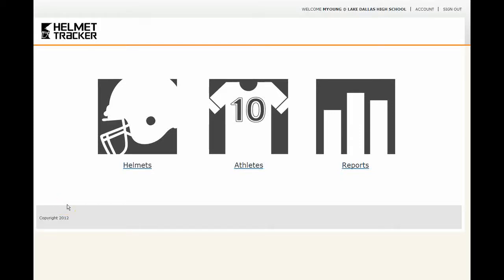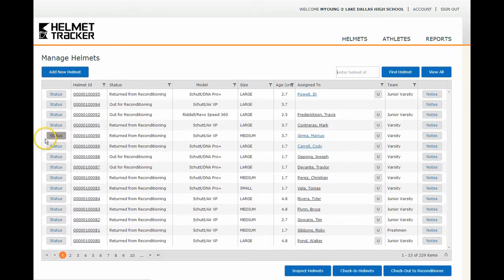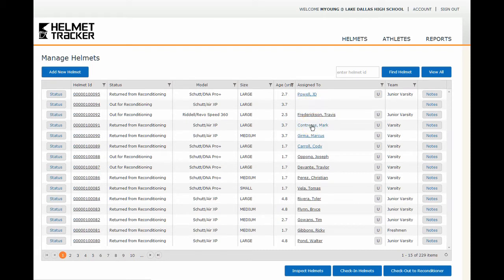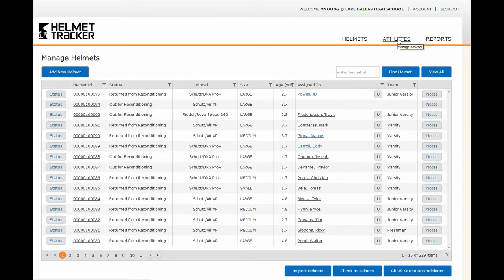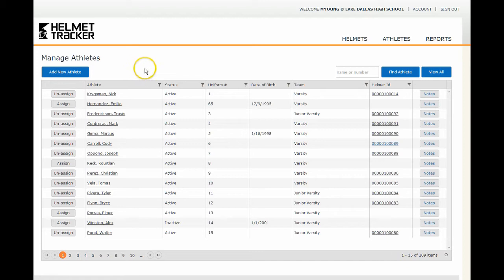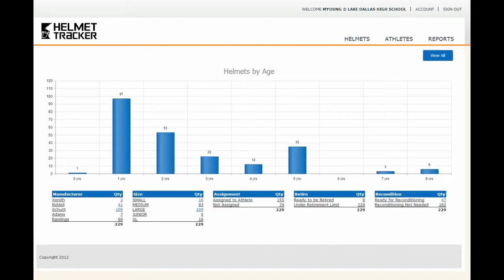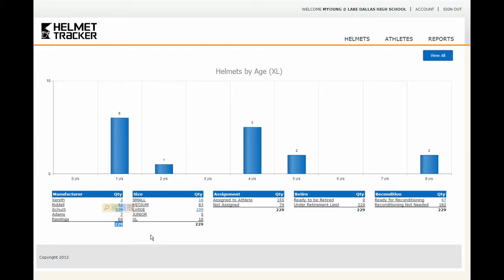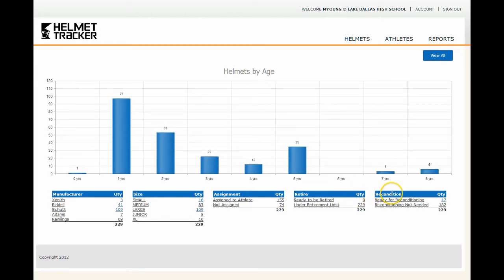Helmet Tracker System Overview 2014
Helmet Tracker is a web-based helmet inventory application. With Helmet Tracker, you can produce reports showing the age of each helmet and when it was reconditioned. Some U.S. states have already passed laws regarding helmet reconditioning and tracking.

Get more information at: HelmetTracker.com